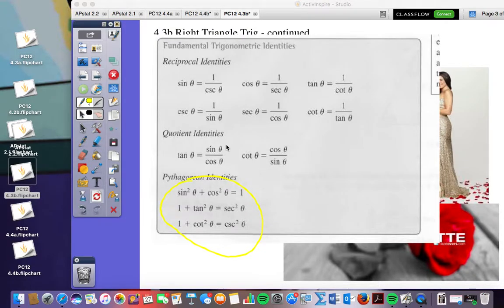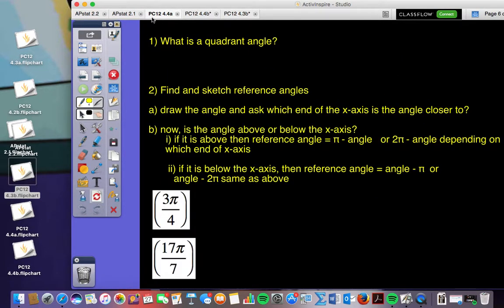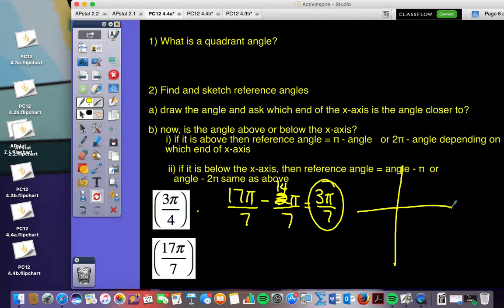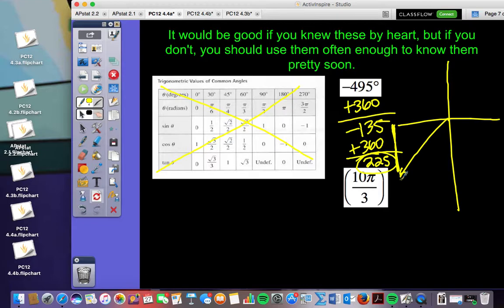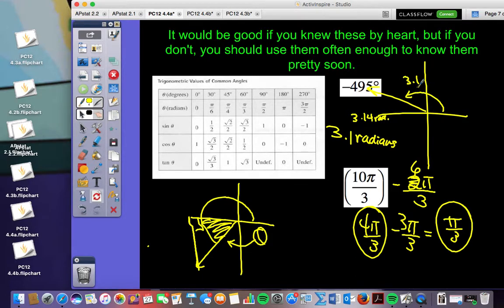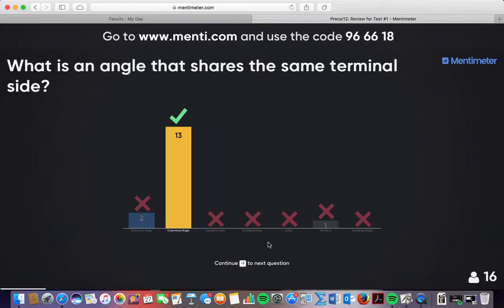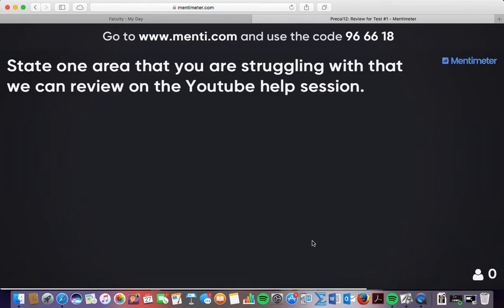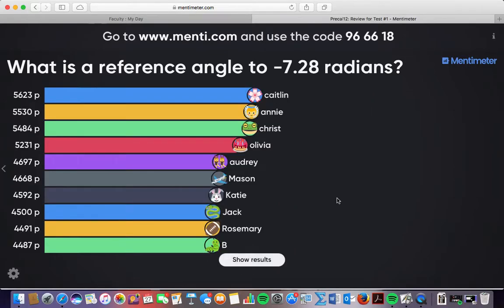Podcast Section 4 4B